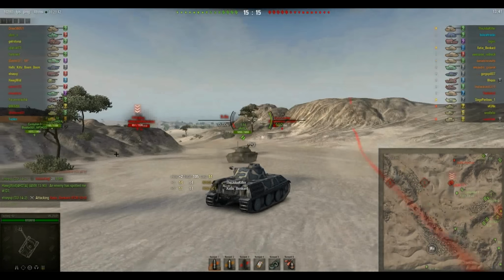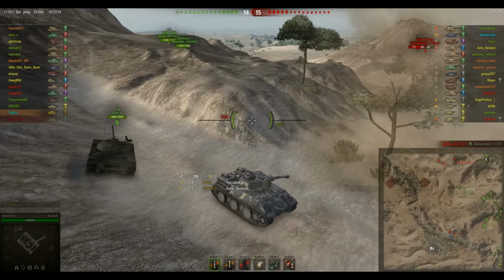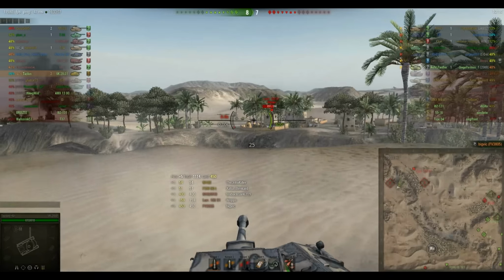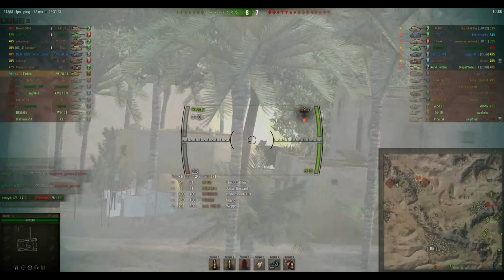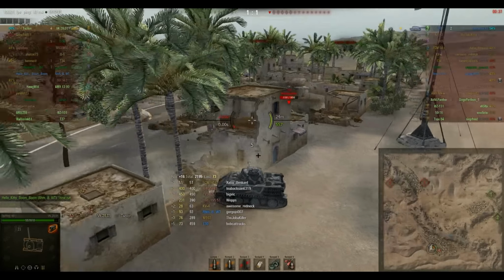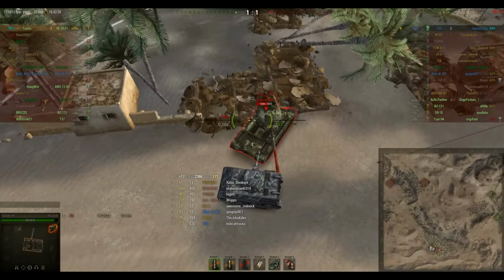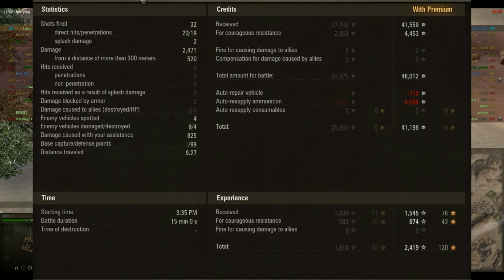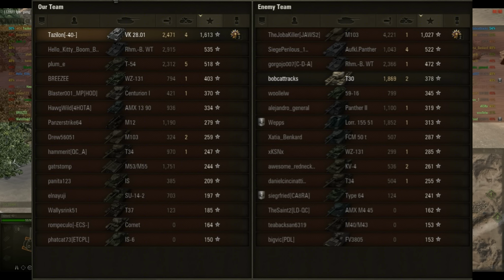9.8 The LIGHTHOUSE After Actions Report, Vol. 23 Sand River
Taz ends up with a draw and a rare medal...